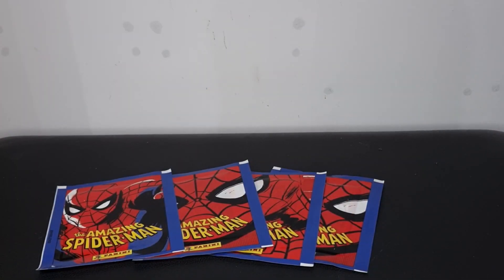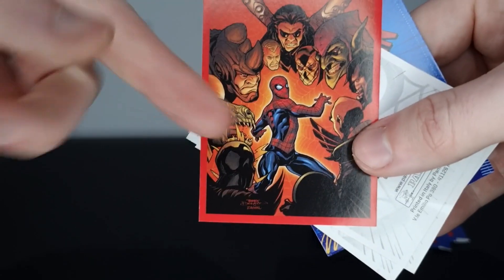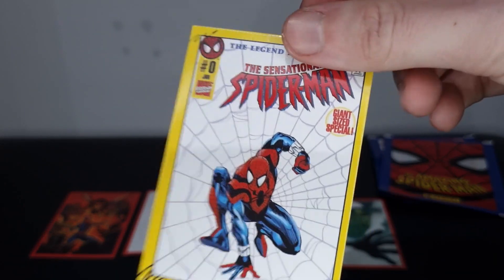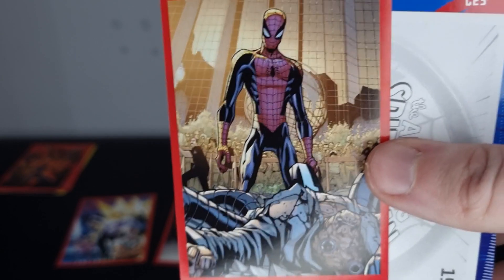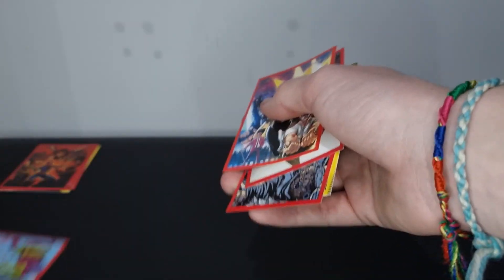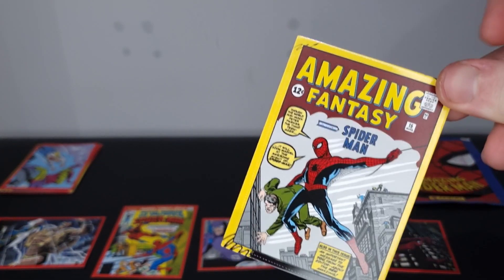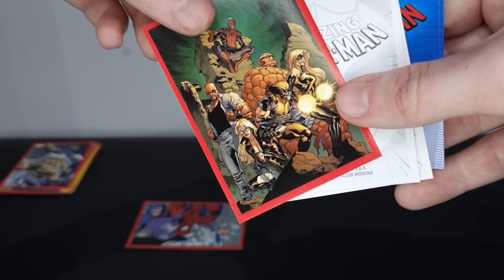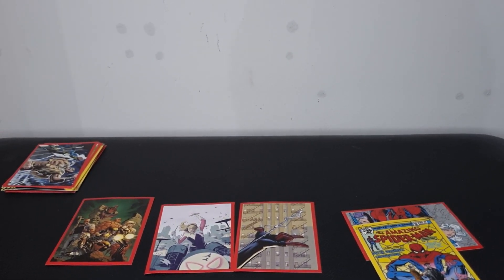New SPIDER-MAN Panini Sticker Pack Opening 60th Anniversary Stickers and Trading Cards Part 8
In todays video we take another look at the new stickers & trading cards from Panini for Spider-Man's 60th anniversary...